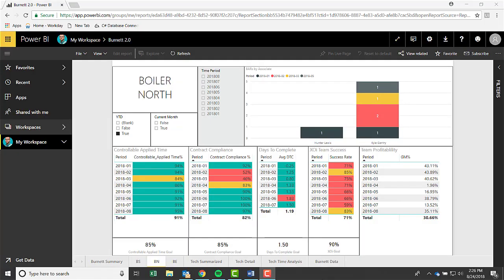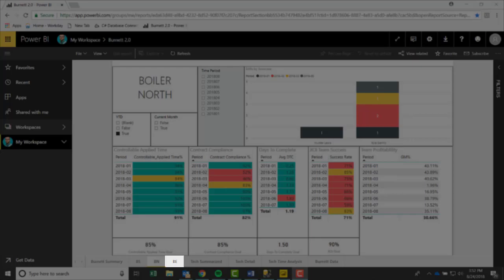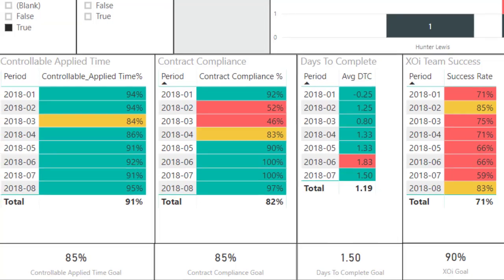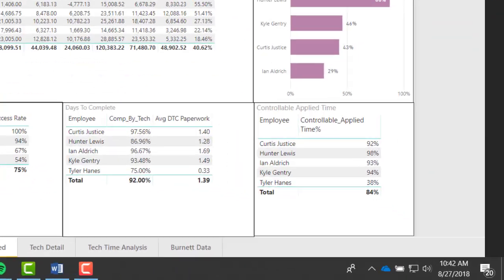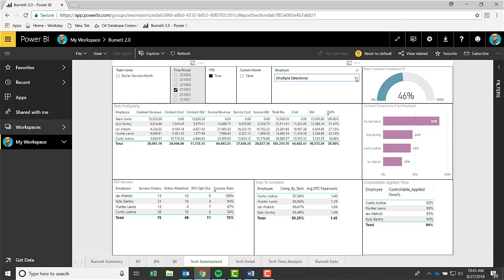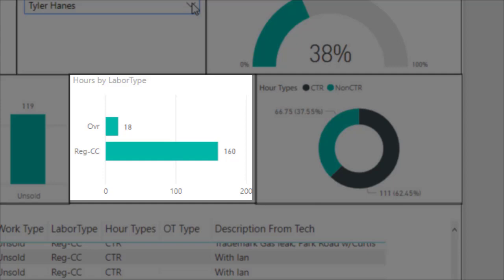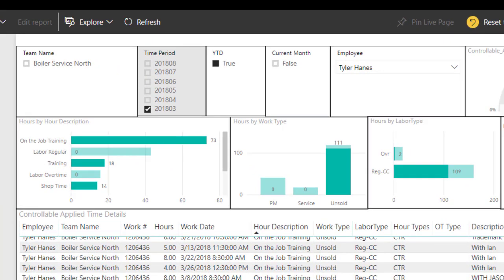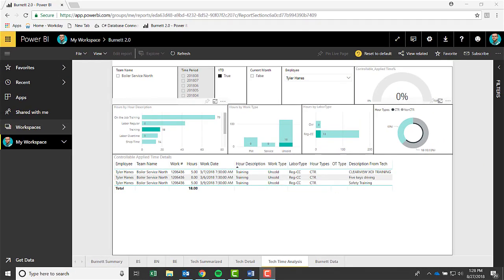Power BI for Field Supervisors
This is a short tutorial on Power BI created for field supervisors.